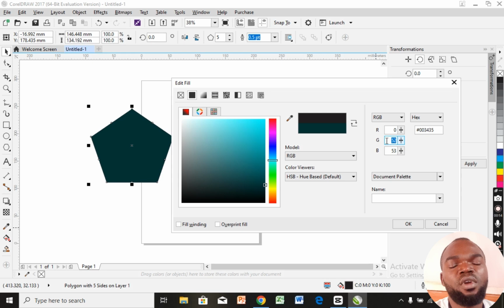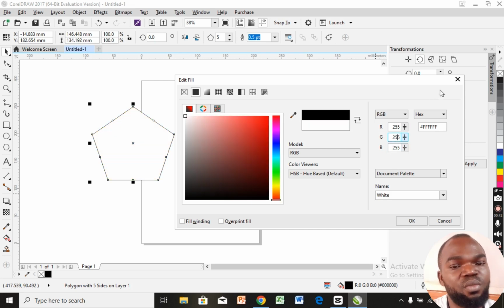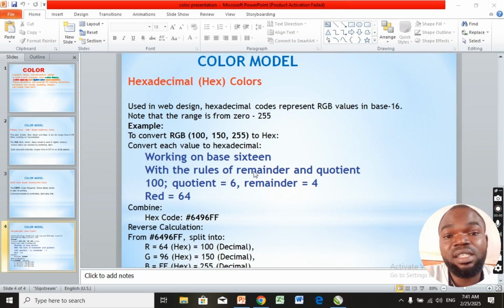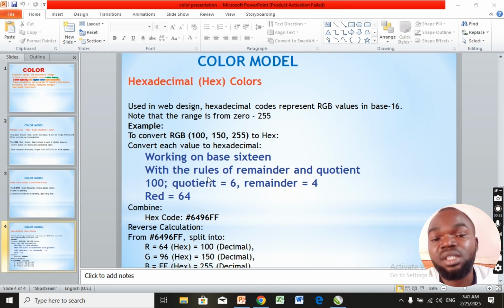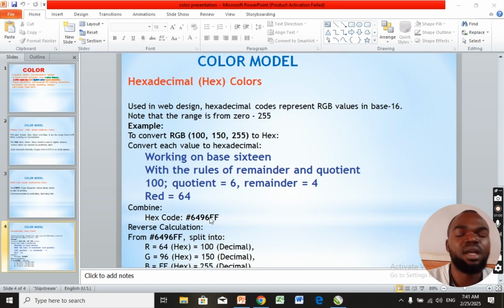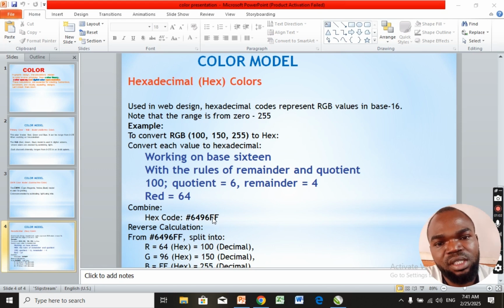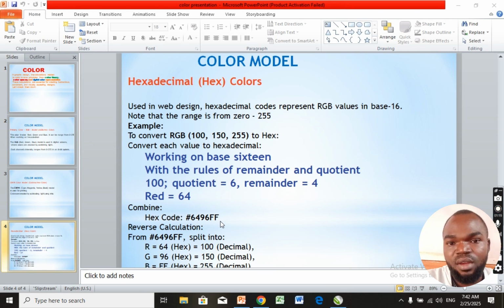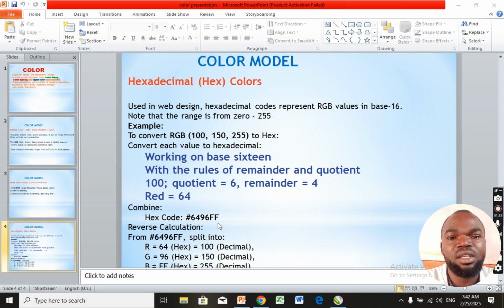CorelDraw Tutorial for Beginners | How to use colors code and Hexadecimal color codes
Primary color RGB and CYMK color models. how to covert colors code to color hex. HTML and CSS colors code and Hex colors